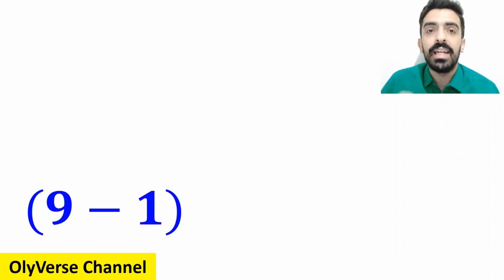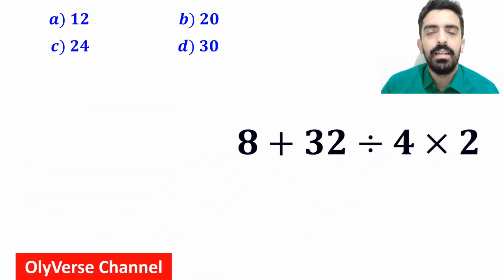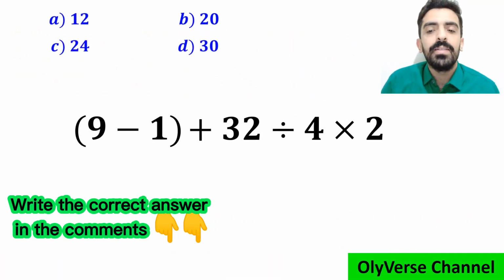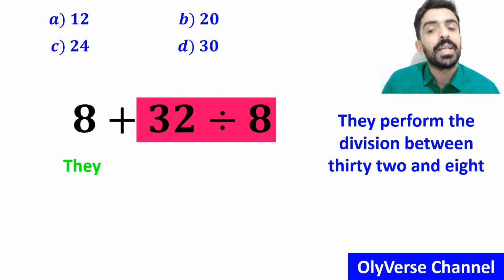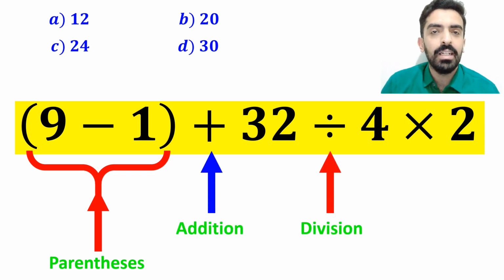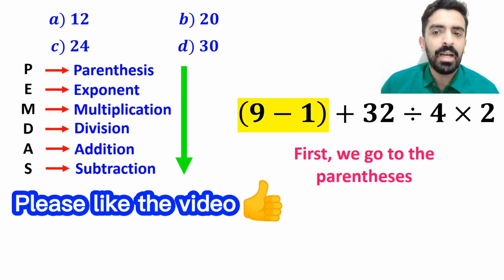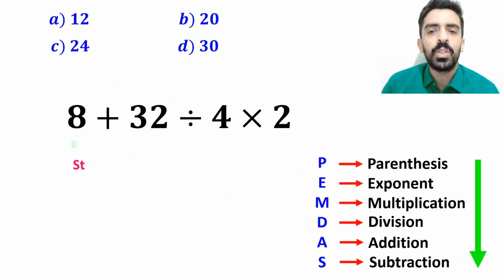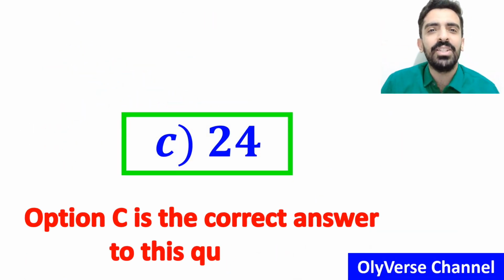This Tricky Viral Math Question Fools 99% of People! Will YOU Get It Right?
🔥 Only 1% Get This Right!
This PEMDAS problem looks easy, but one tiny mistake in the order of operations can change the entire answer.
⏳ No calculator. No hints. Drop your answer in the comments and see if you're smarter than the average solver!
💡 Remember: Follow PEMDAS carefully and don't skip any steps.